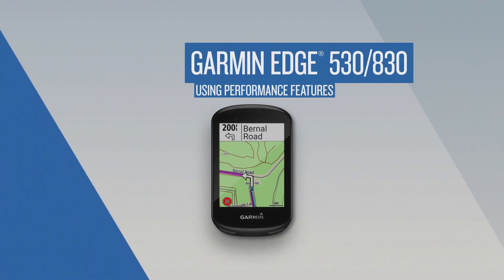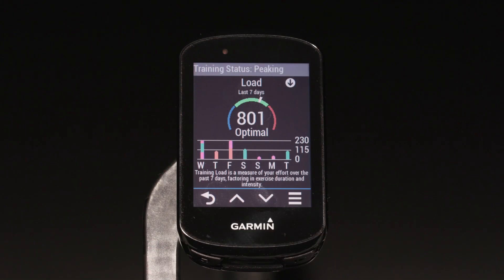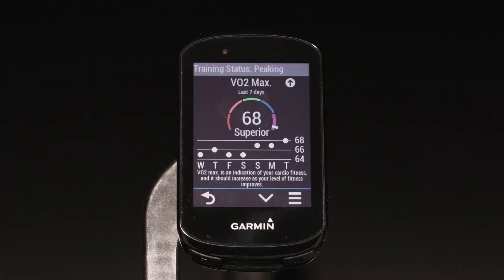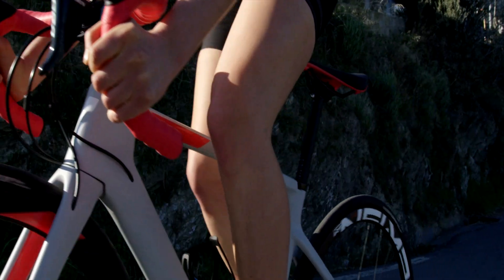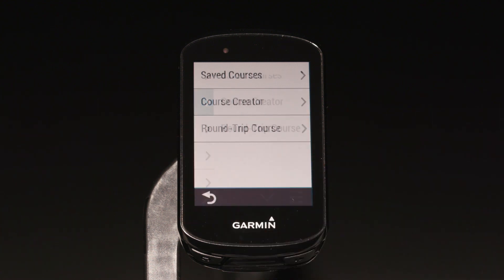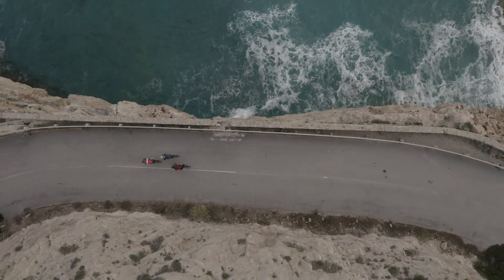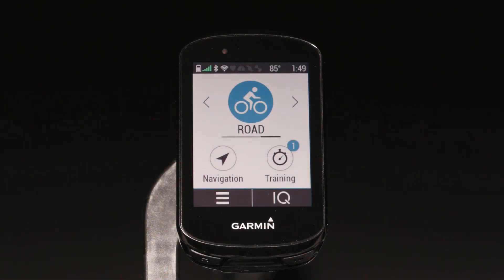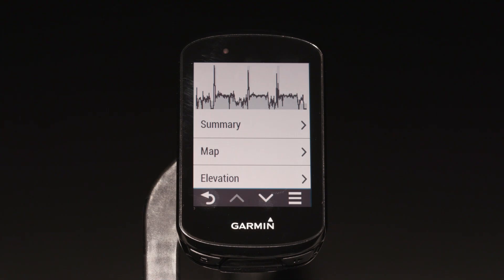Garmin Edge Devices: Using Performance Features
Who cares that the Edge 530 and Edge 830 GPS cycling computers offer dynamic performance monitoring and insights to help you improve? You do. They also help you ride like a local and give you peace of mind.